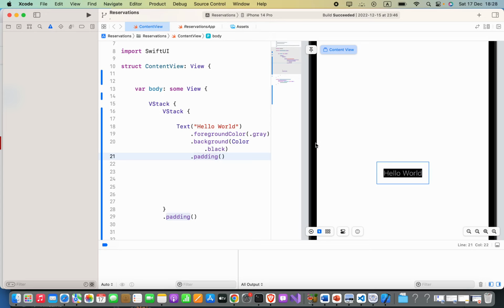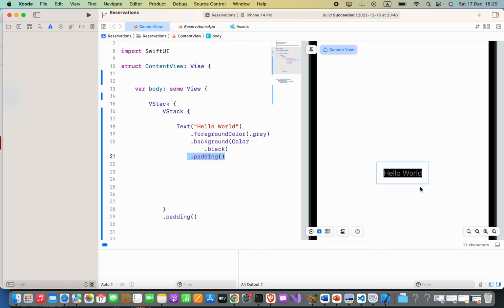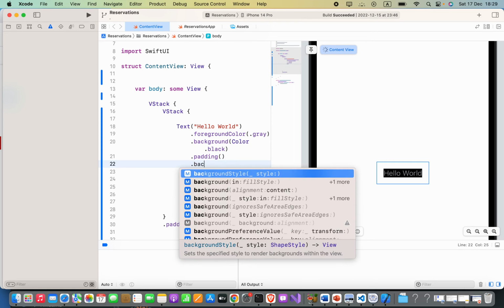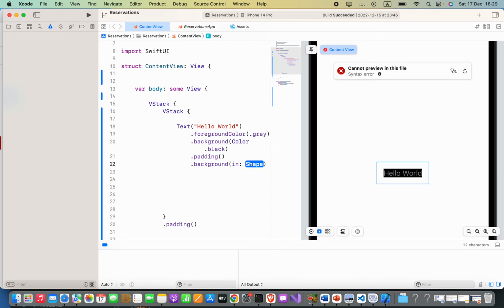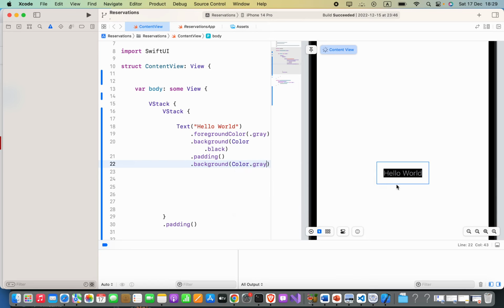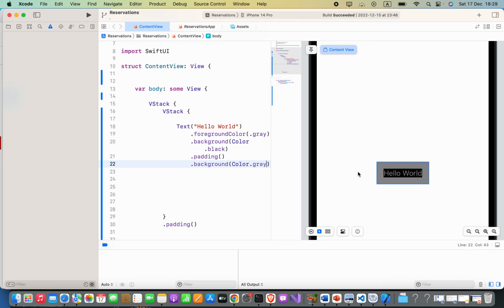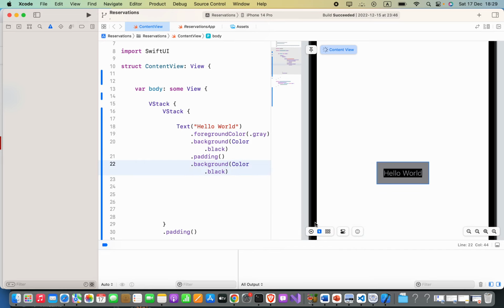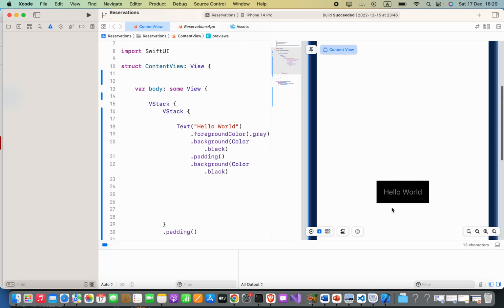How to add Text background in Swift UI | add background colour to Text element